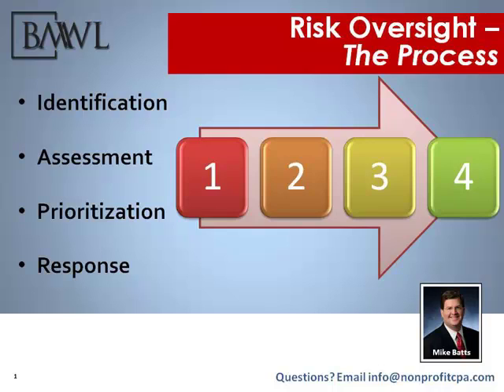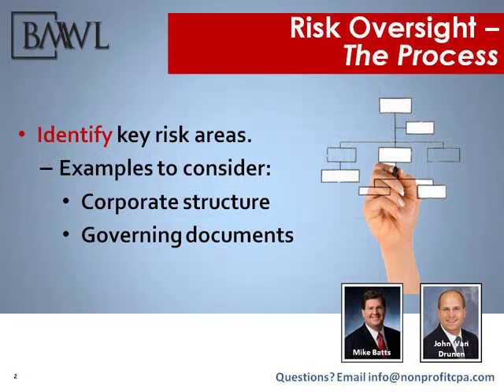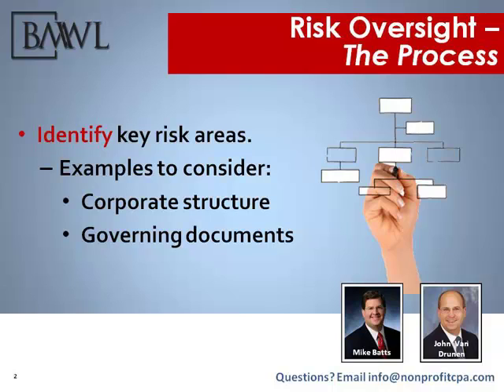Excerpt from -Introduction to Nonprofit Risk Management for Board Members and Staff Leaders-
In many nonprofit organizations, risk management can become an after-thought as the tasks and needs of day-to-day operations take center stage. But such an environment opens the door to unnecessary risk—an avoidable accident, allegation, or other misstep can occur, causing pain and draining energy, money, and resources. Even worse, if circumstances warrant, the nonprofit may be held liable, and staff members and board members may be held personally liable.

To help nonprofits effectively plan for and reduce the possibility of these risks becoming a reality, please view a clip of our web briefing on Introduction to Nonprofit Risk Management for Board Members and Staff Leaders!